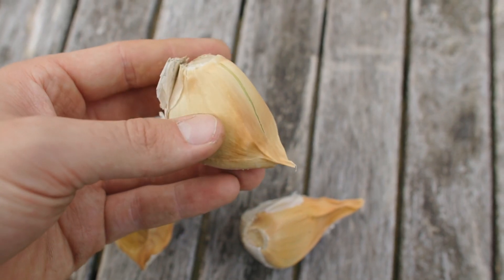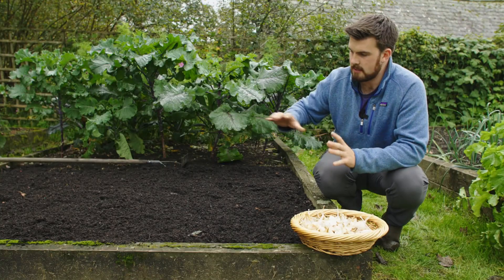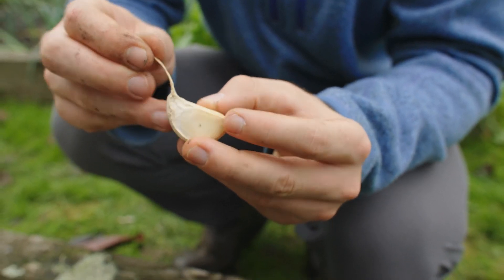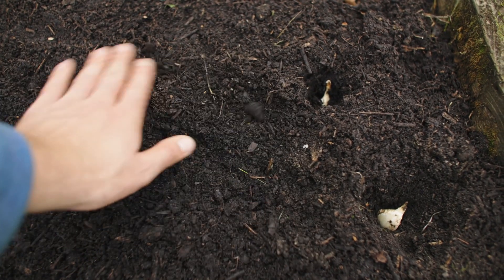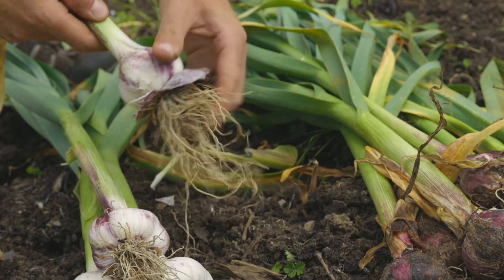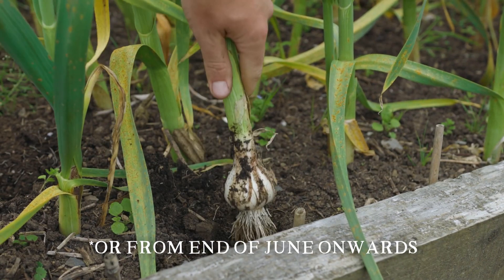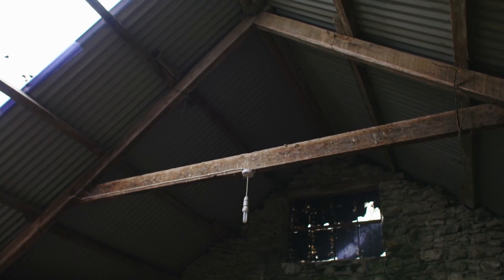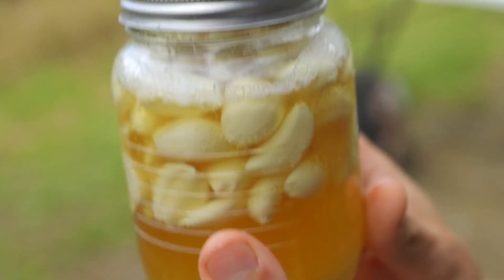🔴 Gardeners' World 2022 | How to Grow Garlic 🍀 Simple Steps for HUGE Yields 2022